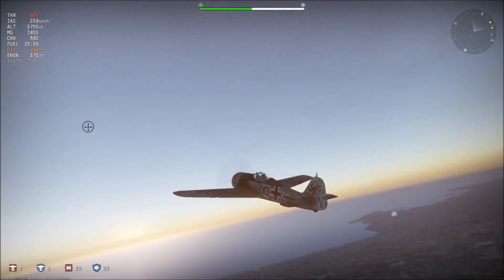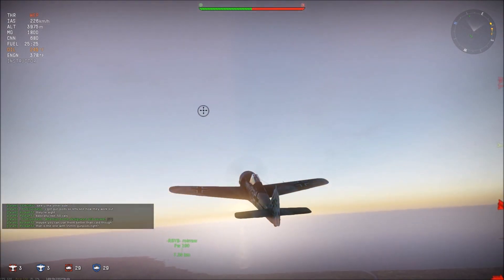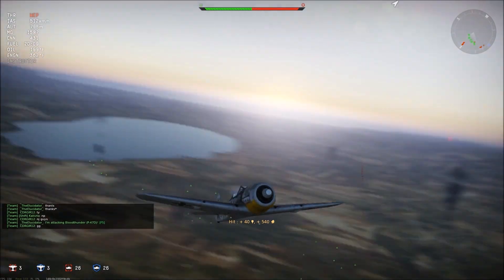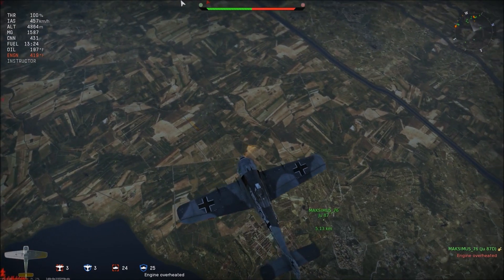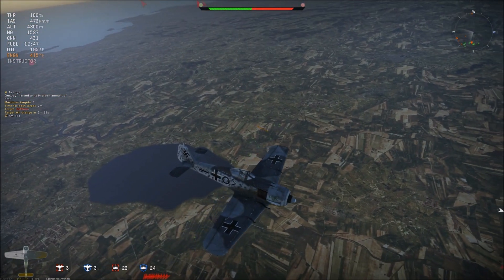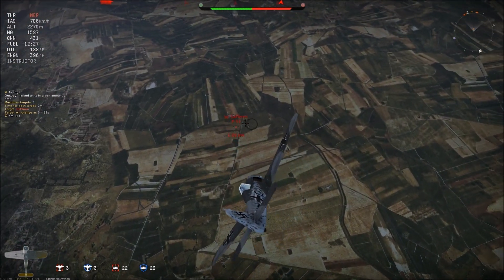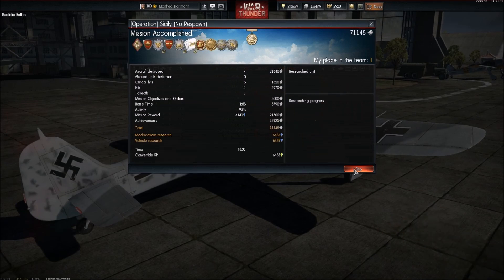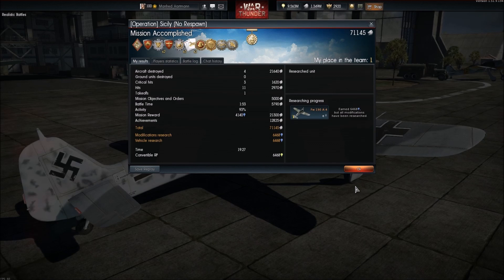A Guide to Flying the Butcher Bird: Part 2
War Thunder patch 1.51.9
Fw-190 A-4 - Realistic Battle

In this commentary video I revisit the Fw-190 and challenge some of the ideas I presented in my previous video. Sometimes it's OK to energy fight in a 190. Stay high!

Intro and outro music samples: Mt Eden + FMLYBND - Where Is My Mind (Remix)